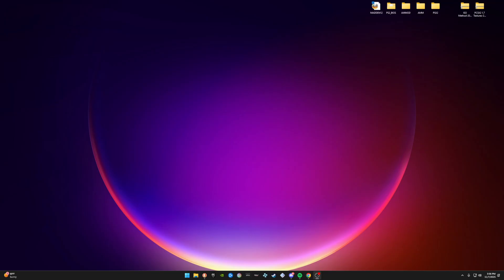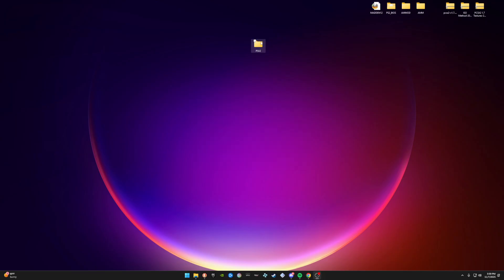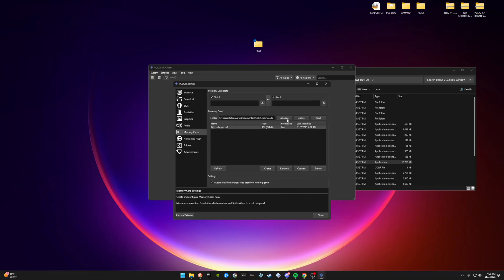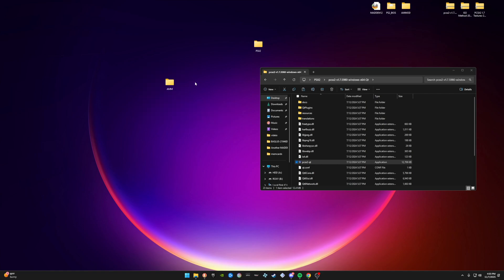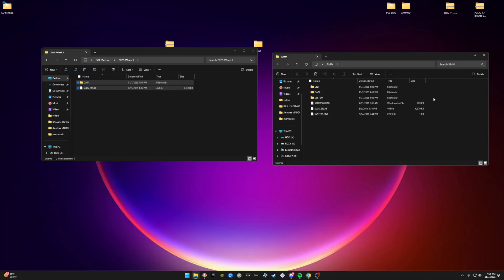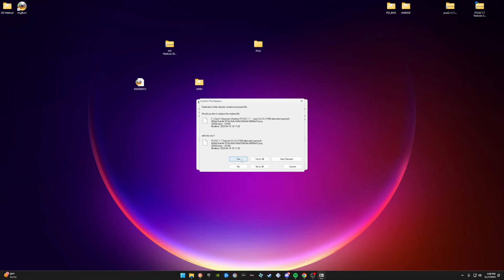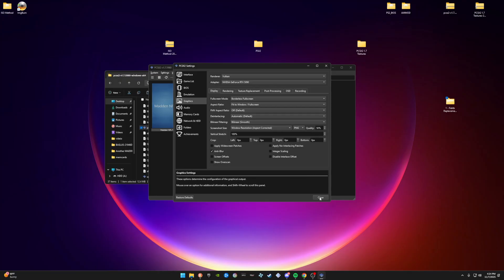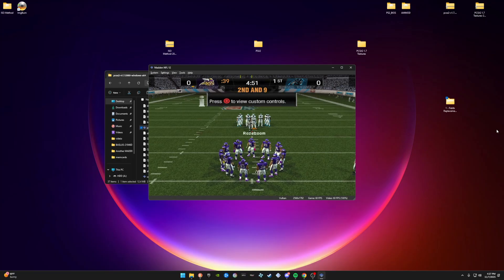Madden 12 Mod Installation MADE EASY for Beginners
Alright everyone, by popular request, I'm doing my first ever tutorial! This step by step guide will walk you through the initial setup and computer basics. I'll be showing you around my desktop and giving some pc tips as we go. I'll be showing you around my desktop and giving some pc tips as we go.